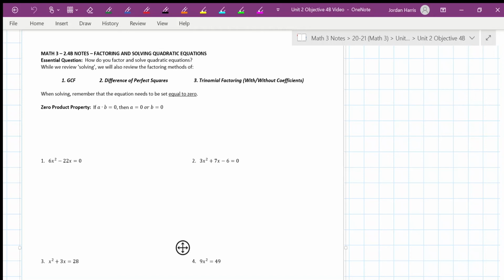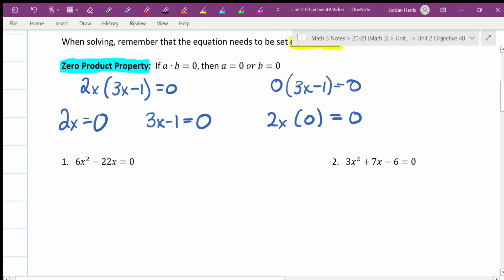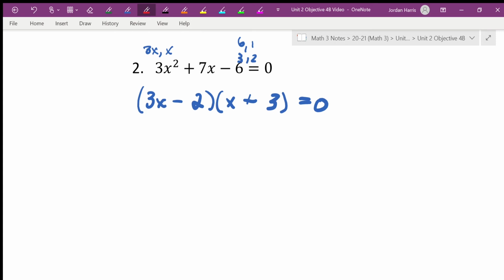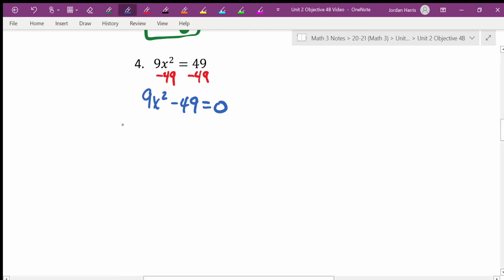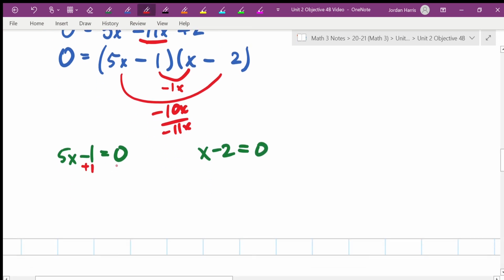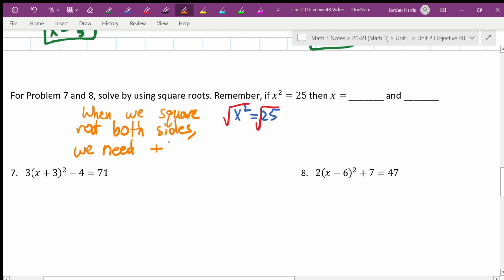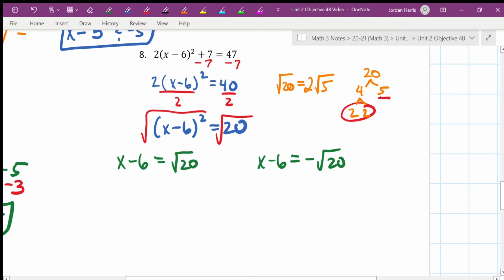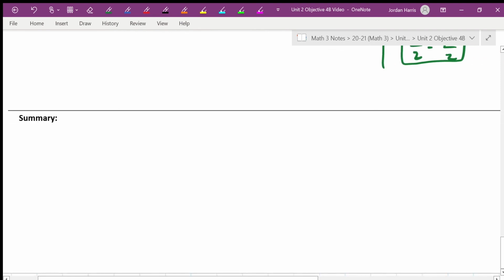M3: Unit 2 Objective 4B Video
Unit 2 Objective 4B: Factoring and Solving Quadratic Equations